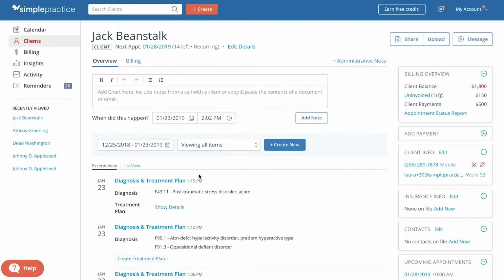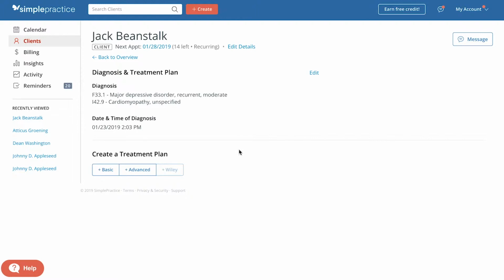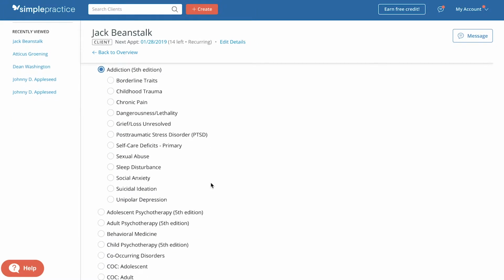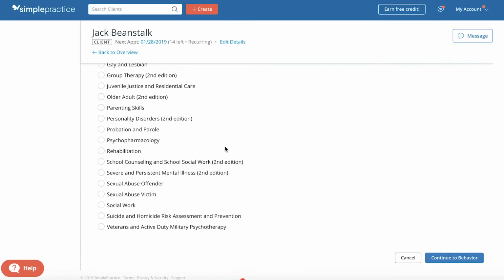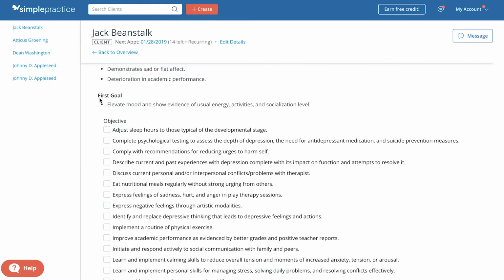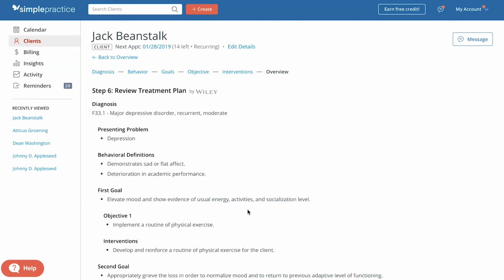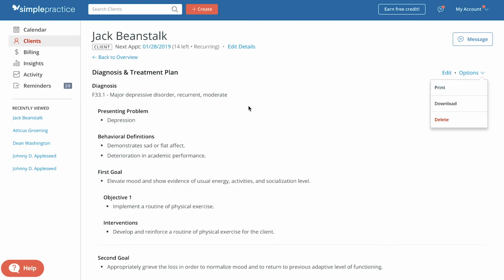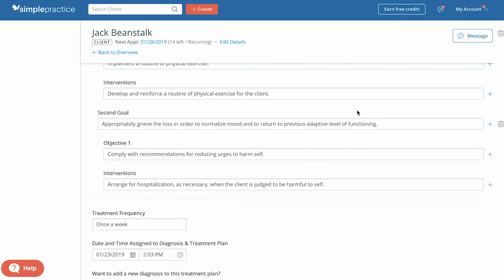Wiley Treatment Planners: Set Up and Best Practices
In this video, Will teaches how to use to Wiley Treatment Planners in SimplePractice while also covering some best practices.

SimplePractice is a complete practice management platform for health and wellness professionals. Our tools adapt to your needs and equip you to run your business effectively. Get started today and find out why we are a leader in practice management software!

Still have questions or prefer to watch in a live format? We provide live classes for customers every Monday at 11:00am PT, every Wednesday at 4pm PT and every Friday at 3pm! Register for our weekly live classes or send us a support request whenever you like.